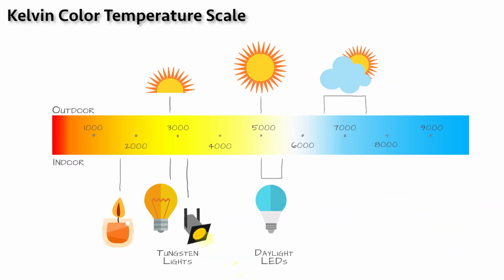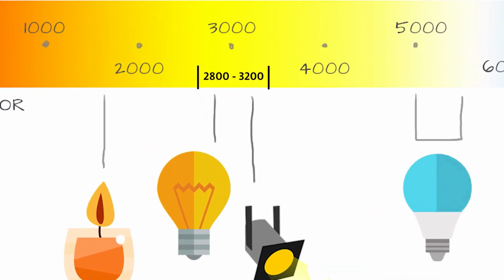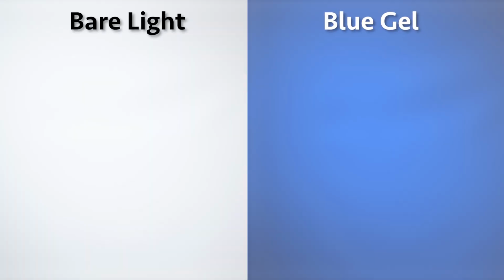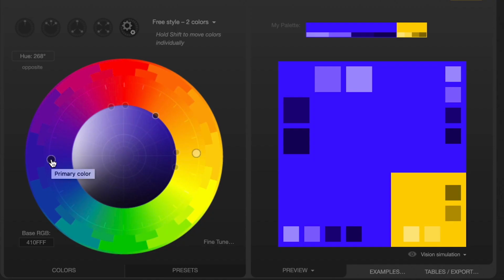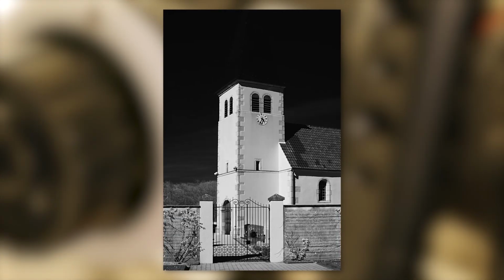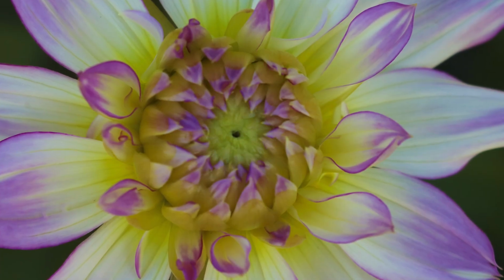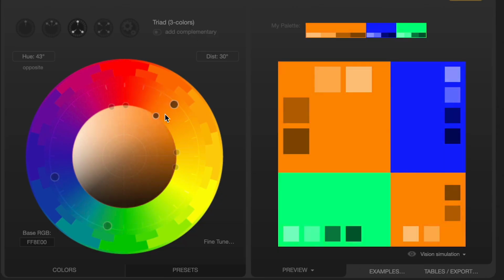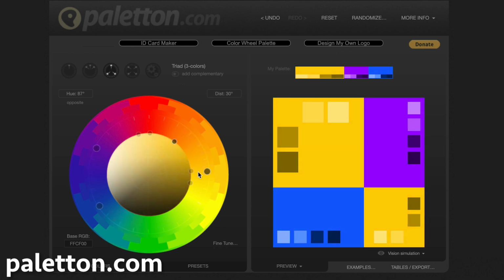Using Gels to Change Background Color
If you can master using gels to change the background color in your videos then you can add color anywhere. We breakdown color effect gels, their two main uses in video, and show you how to pick from the 100's of color gels available.

Neewer 12 x 12-Inches Color Pack of 8 (note, they label them color correction incorrectly, they’re just effect gels)

Rosco Color Effects Filter Kit (12 x 12")

Lee Filters Master Location Pack

Neewer 6 x 9FT / 1.8 x 2.8M 100% Pure Muslin Collapsible Backdrop

🖼 Images
Pond5